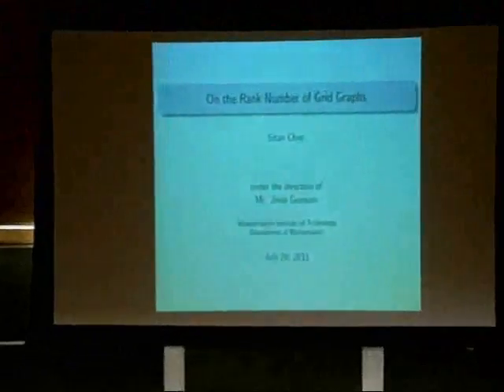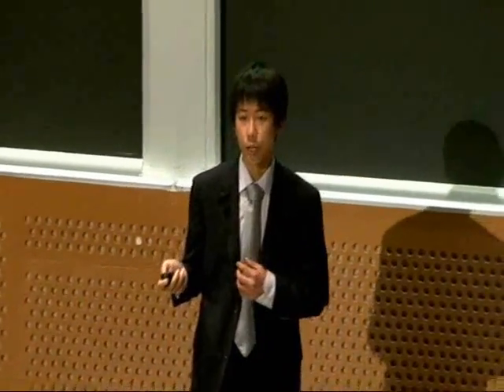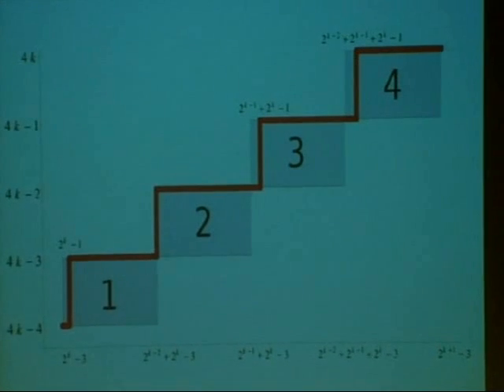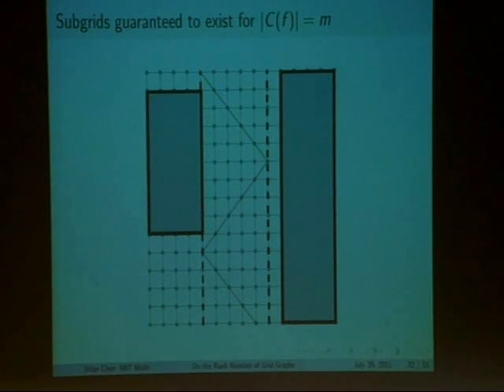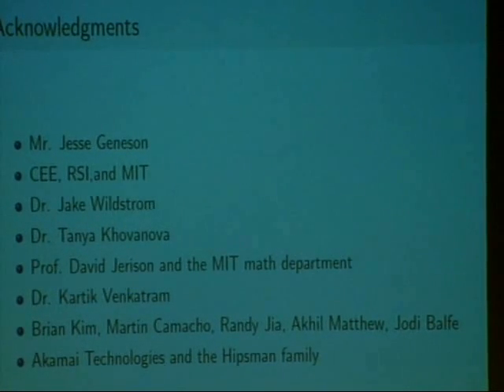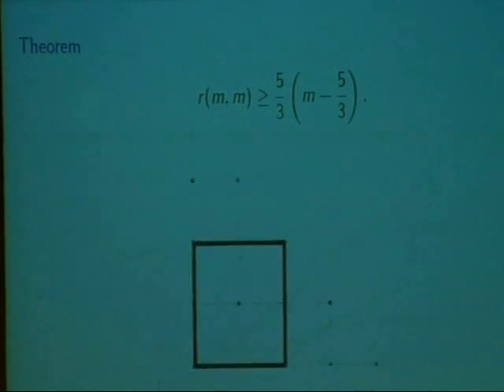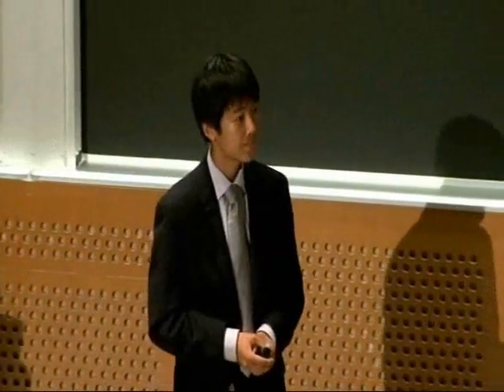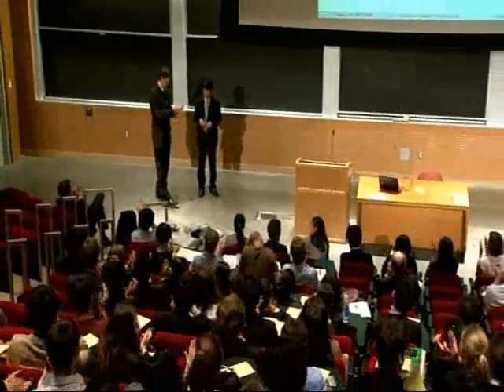Sitan Chen Garners Top Oral Award at CEE's 28th Research Science Institute (RSI)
Sitan Chen's research involved, On the Rank Number of Grid Graphs.  He was mentored by Mr. Jesse Geneson of MIT Mathematics.